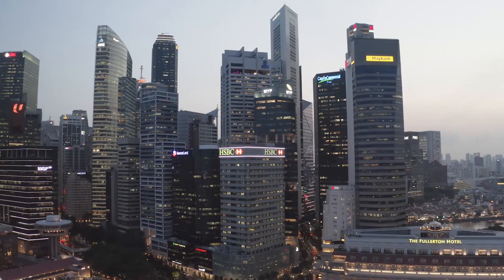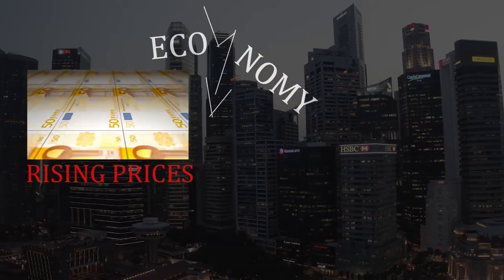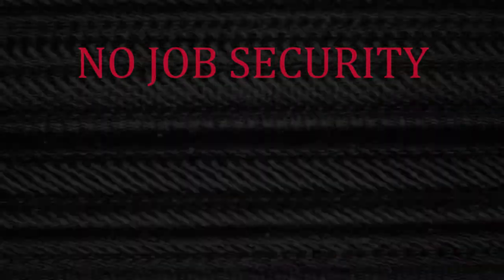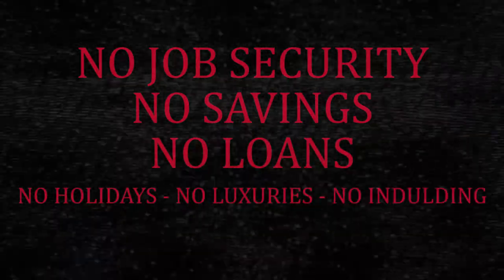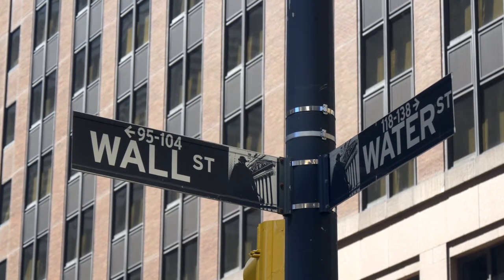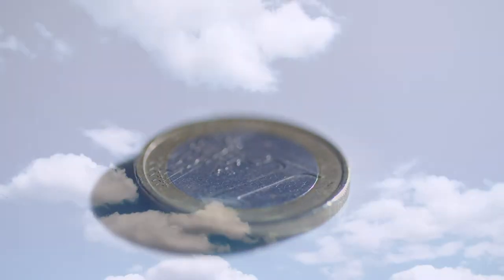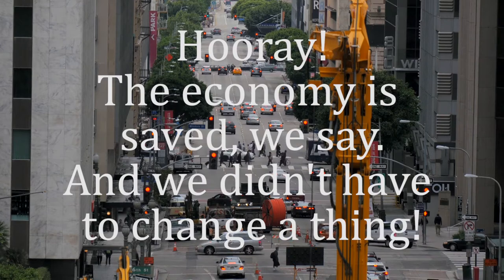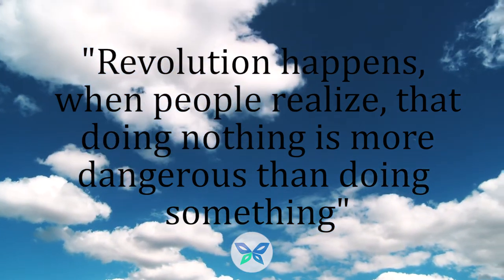After the pandemic - why our economy shouldn't stay as it is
The safety you always thought would ensure you a nice little life will be gone when the economy crashes! Let's see what happens after this crisis...

Thanks to videvo.net, taylormefford, anacigon, the-muse and bellergy for the video footage!